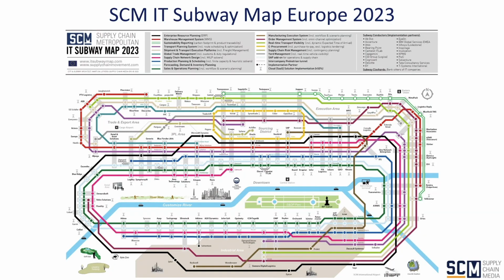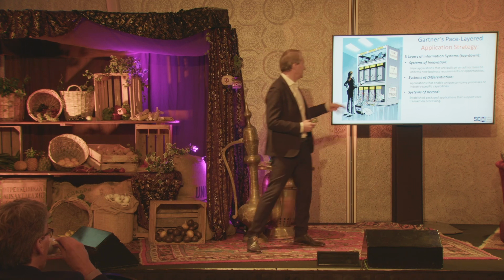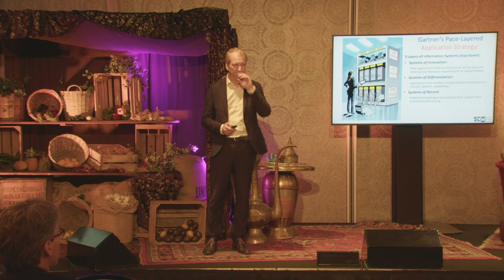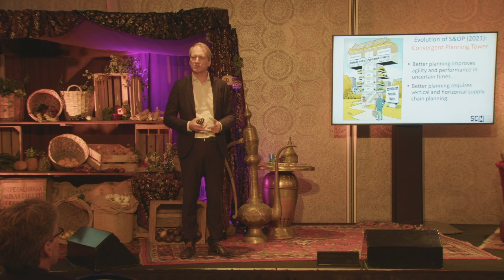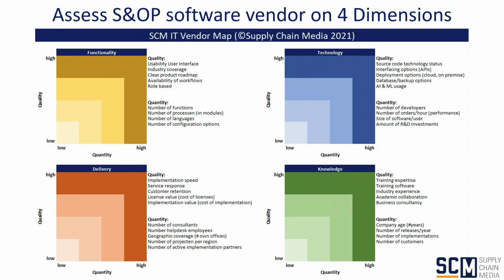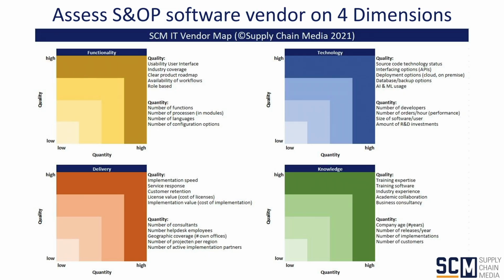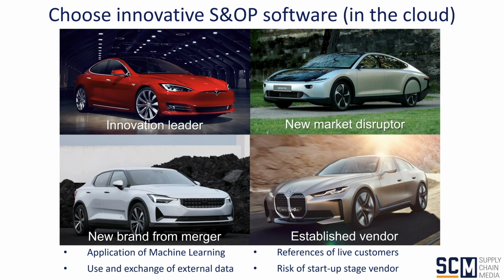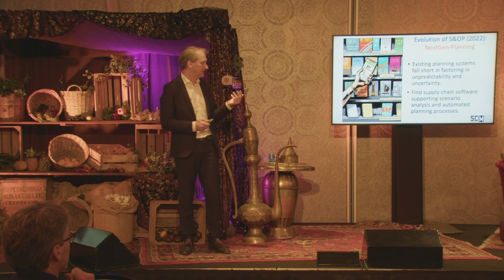S&OP Flavour Day 2023 | Midday Introduction | Martijn Lofvers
Martijn Lofvers, CEO and Chief Trendwatcher at Supply Chain Media answers the question: How do you choose your S&OP application?

For more information on the next edition of S&OP Flavour Day you can visit the